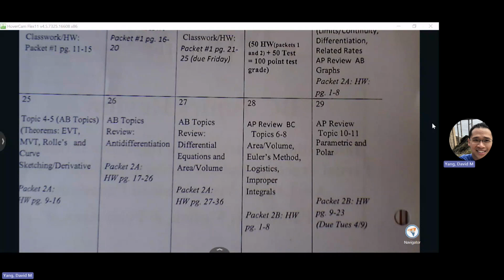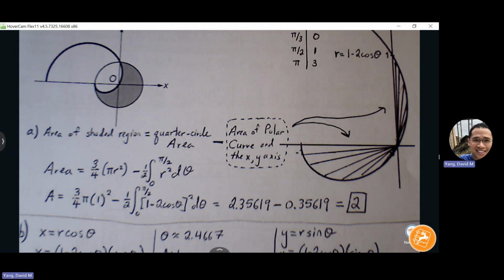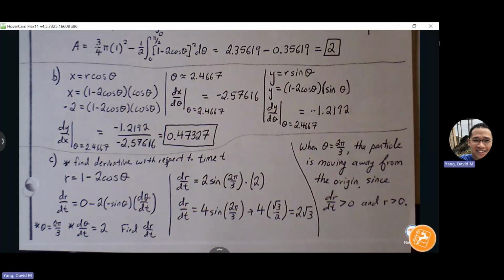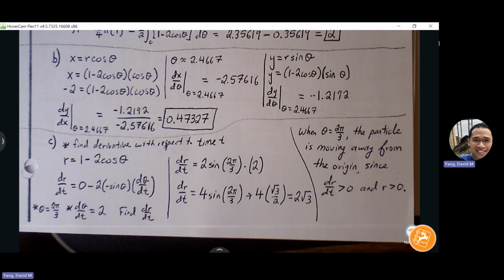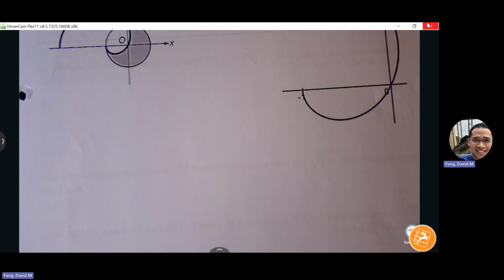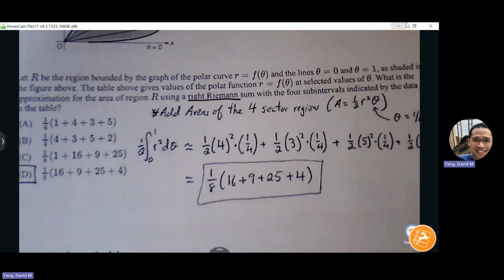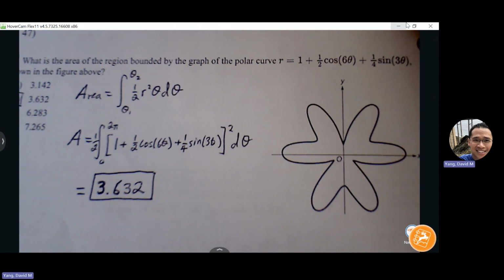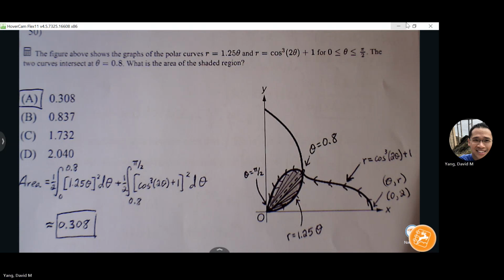BC Calc Packet 2B Polar Area Review ( pg. 19 - 23)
AP Calculus BC - (Fri) Mar. 29, 2024